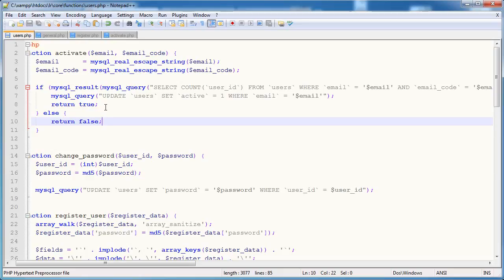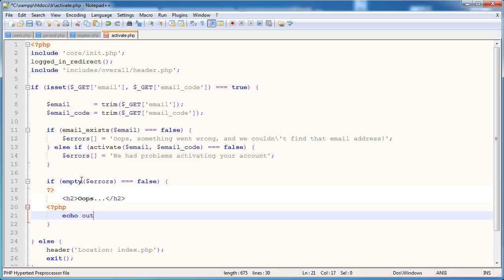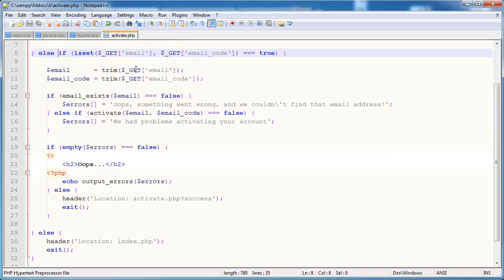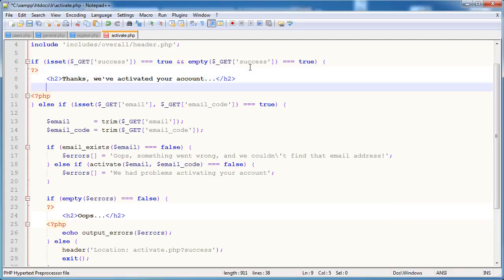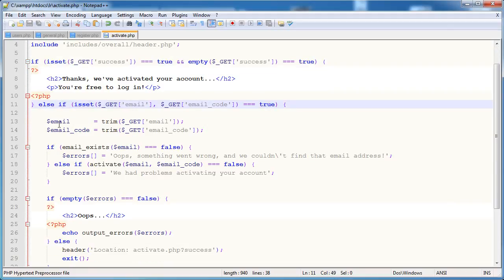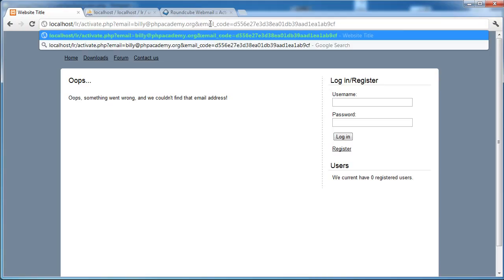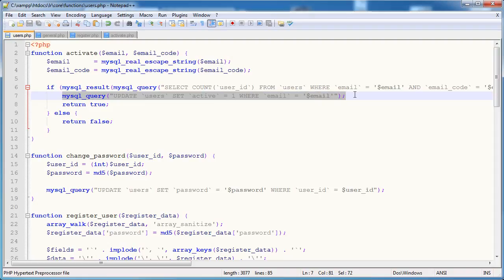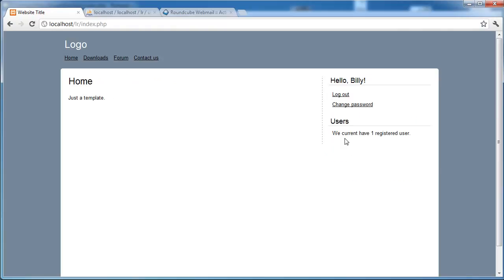PHP Tutorials Register & Login Part 14 Email Activation Part 4 720p